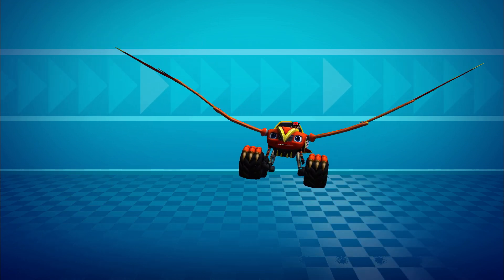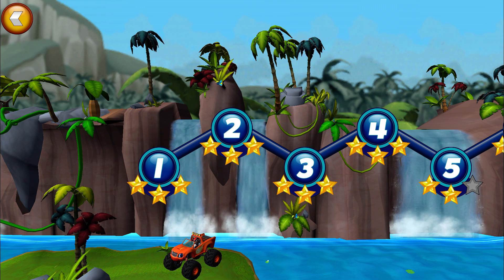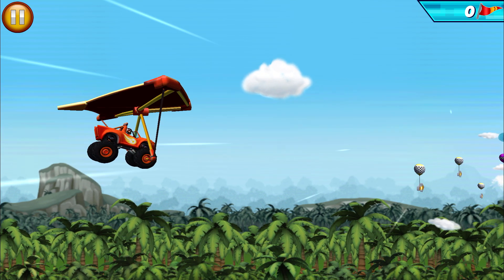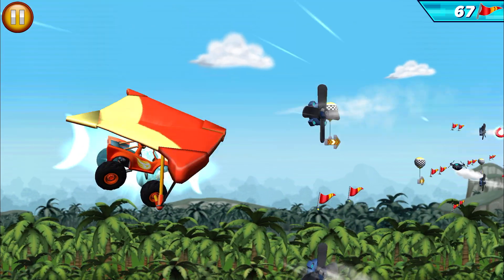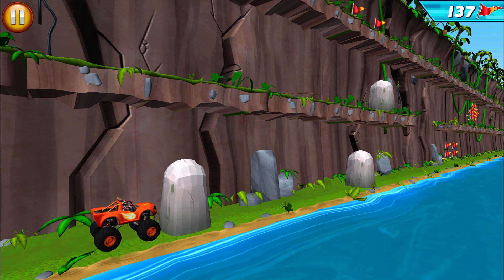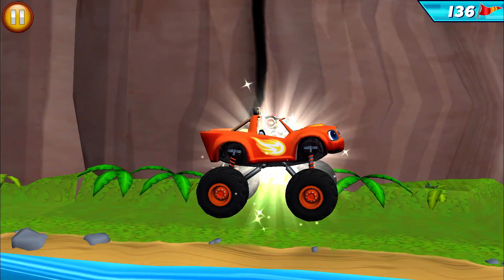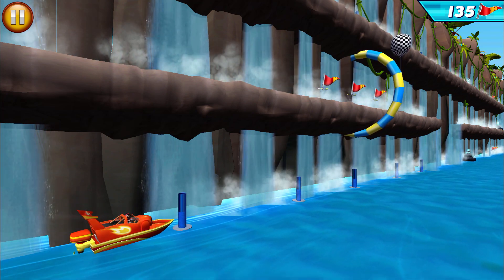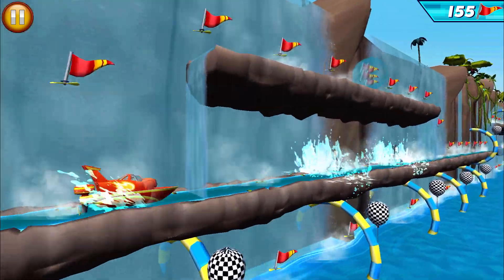Blaze: Obstacle Course 🔥Blaze: Carrera de Obstáculos #39 ¡Ayuda a Blaze a evitar los obstáculos!